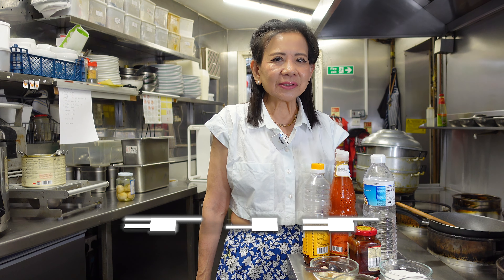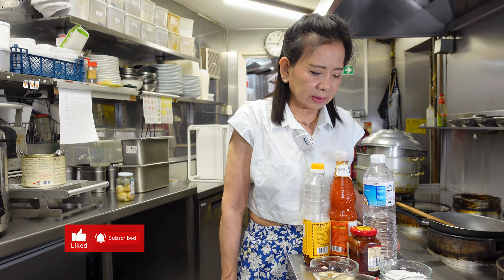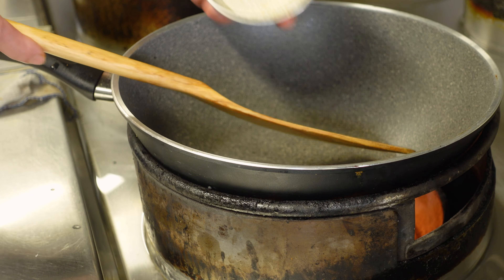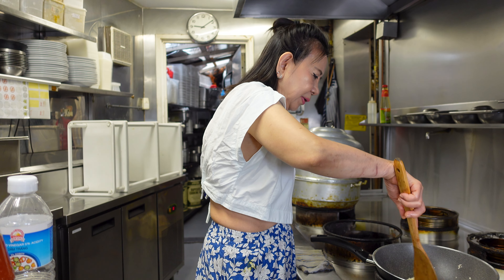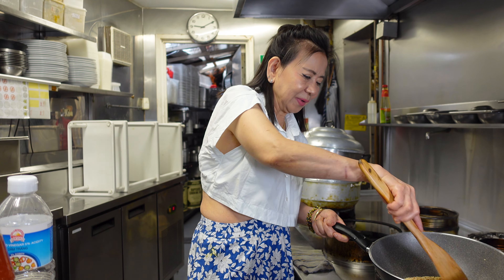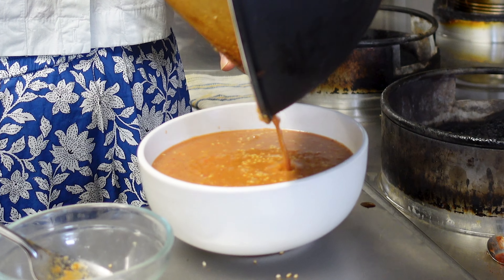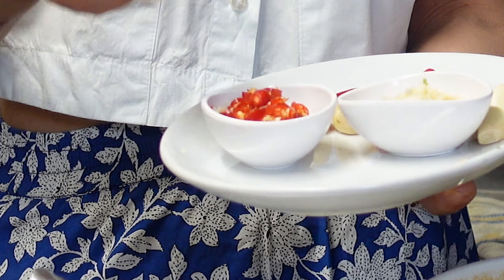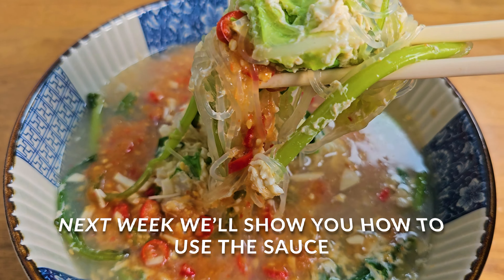SUKIYAKI Sauce! An AMAZING Sauce for YOUR NOODLE SOUPS!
Sukiyaki might sound like a Japanese dish, and it is, but it's been made better in Thailand, this version is very Thai. Originally Sukiyaki is a Japanese hot pot, Thai people took the inspiration and started making their own Thai hot pot served with a spicy, flavourful red sauce that's more suited to the Thai palate. They still call this hot pot sukiyaki, or more commonly just "suki" for short. They took it further by then making Suki Nam which is a one bowl noodle soup with the suki sauce. Then they also have suki heng which is a stir fried noodle using the suki sauce.
Here for you today we're sharing our recipe for the suki sauce.
Next week we'll be making the noodle soup with the suki sauce.

Here's the recipe:

2x tsp of red bean curd
1x tsp of red bean curd juice
3x bulbs of pickled garlic along with a Tbsp of the water
3x Tbsp of light soy sauce (we added another two later, but add according to your taste)
2x Tbsp of sugar
10 cloves of garlic
10 Thai Birds eye chilli
4x sprigs of coriander root
3x Tbsp of white vinegar
3x Tbsp of chilli sauce
Small bowl of water
Dress with coriander
1x Tbsp of sesame oil
2x Tbsp of toasted and crushed sesame seeds
fresh chilli and garlic to add to the sauce at the table